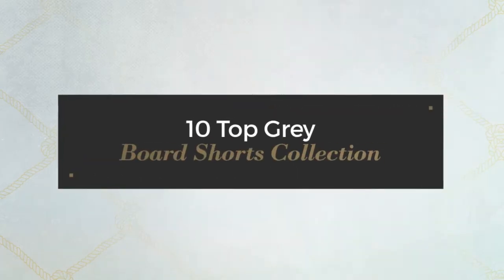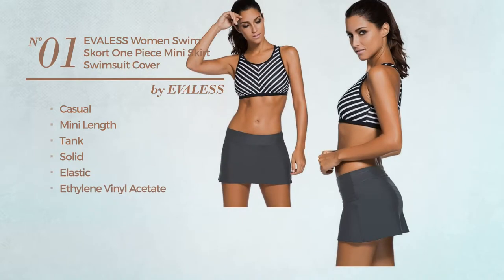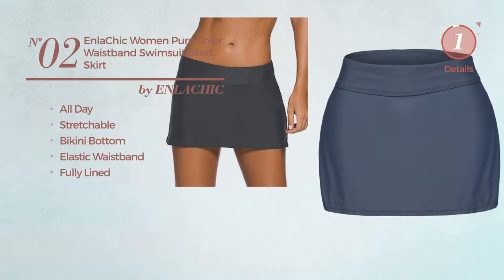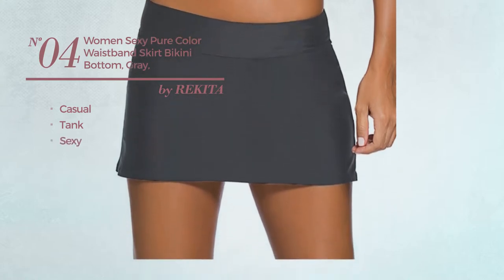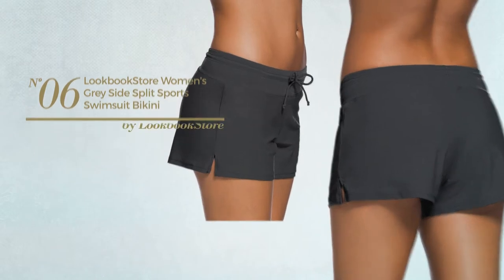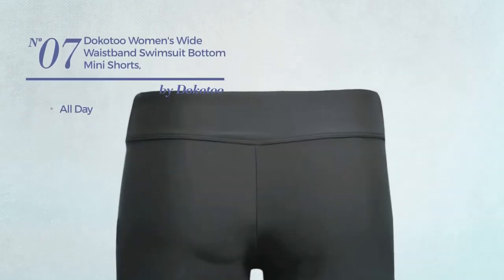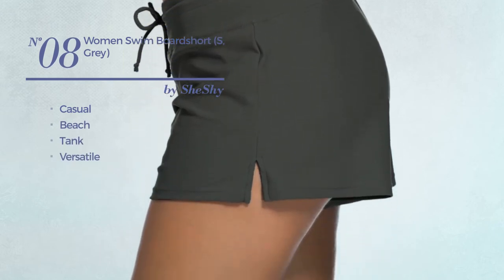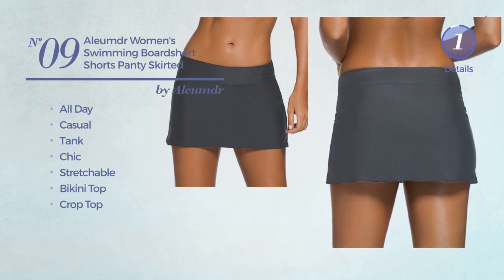10 Top Grey Board Shorts Collection Women's Swimwear, Spring 2017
10 Top Grey Board Shorts Collection Women's Swimwear, Spring 2017

Shop for Top Grey Board Shorts Collection Women's Swimwear, Spring 2017
EVALESS Women Swim Skort One Piece Mini Skirt Swimsuit Cover Up Swimdress XXX-Large Grey

EnlaChic Women Pure Color Waistband Swimsuit Skort Skirt Bikini Bottom,Grey,XL

Kanu Surf Women's Plus-Size Marina Board Short, Slate Grey, 1X

Women Sexy Pure Color Waistband Skirt Bikini Bottom,Gray,Large

Kanu Surf Women's Breeze Board Shorts, Slate Grey, 10

LookbookStore Women's Grey Side Split Sports Swimsuit Bikini Bottom Board Shorts US 10-12

Dokotoo Women's Wide Waistband Swimsuit Bottom Mini Shorts,Deep Grey, Size: US 12-14=Waist 31 inch, Tag Size:Large

Women Swim Boardshort (S, Grey)

Aleumdr Women's Swimming Boardshort Shorts Panty Skirted Bottom Medium Grey

Private Island Hawaii UV Women Rash Guard Short Pants (XX-Large, Grey)

Try also